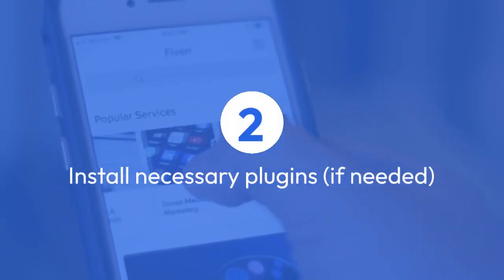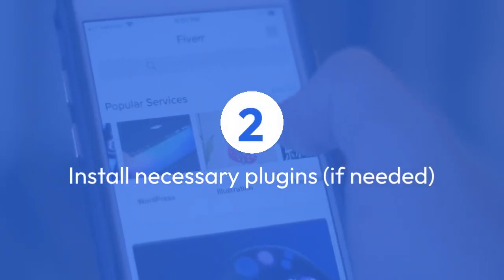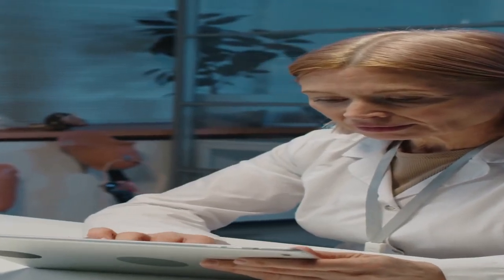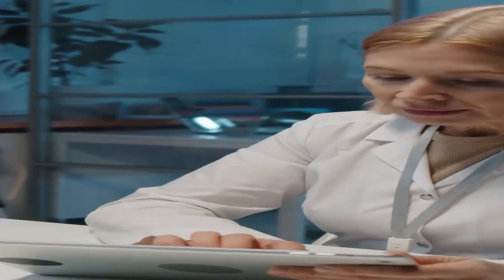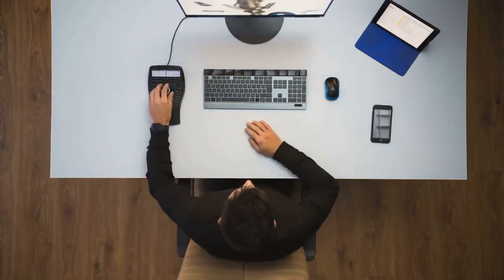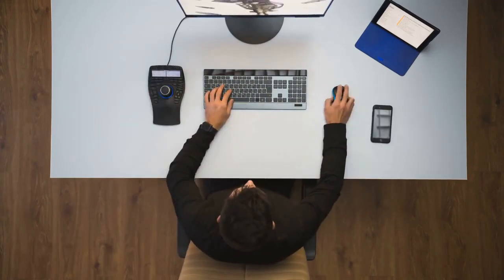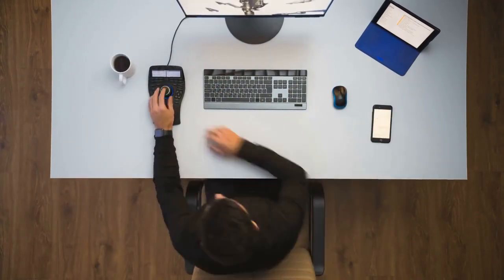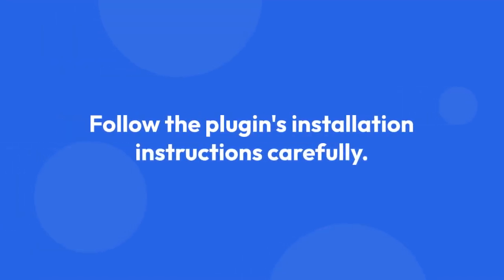How to convert UAsset to FBX?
In this tutorial, you will learn how to convert UAsset files to FBX format easily and efficiently. Converting UAsset to FBX allows you to work with your assets in various 3D modeling and animation software. Follow along as we walk you through the step-by-step process of converting your UAsset files to FBX seamlessly.